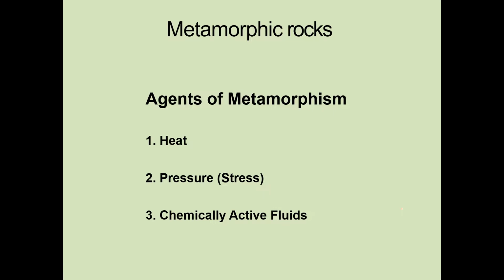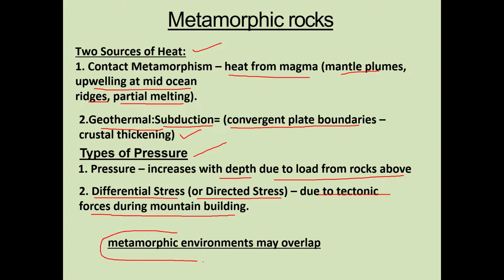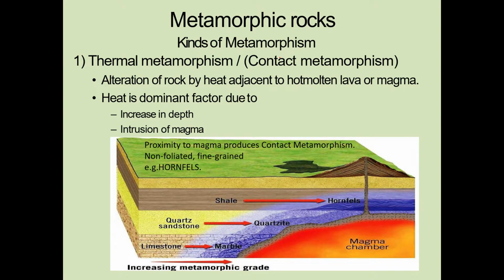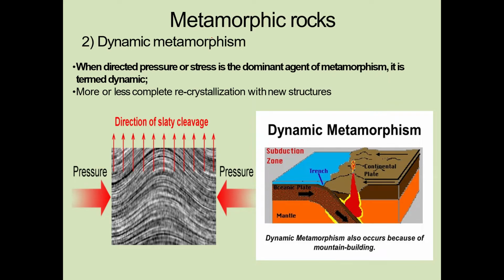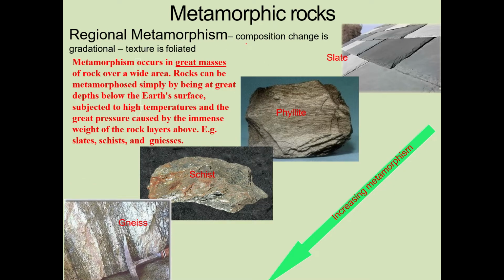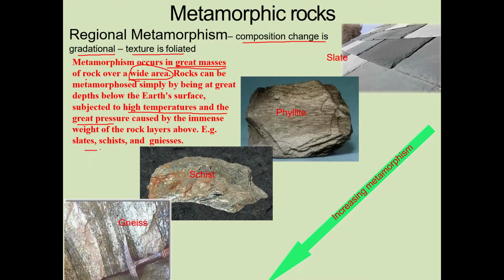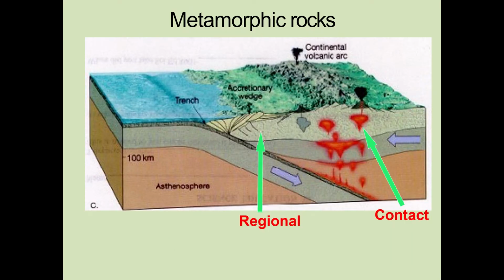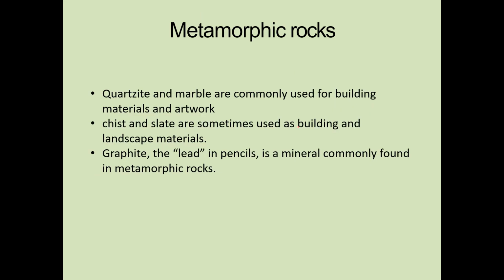Metamorphic rocks Fromation and types and uses